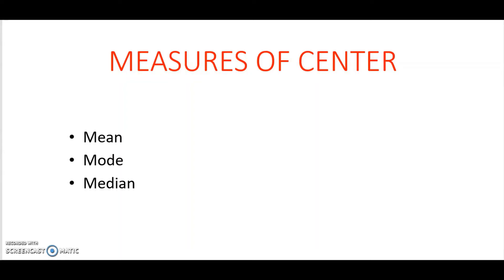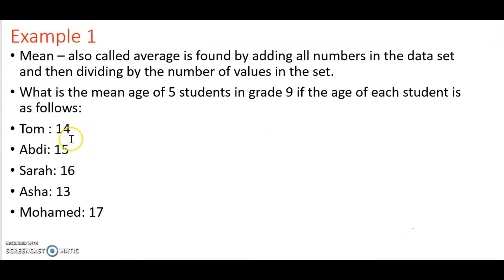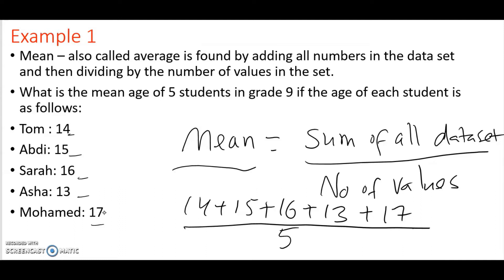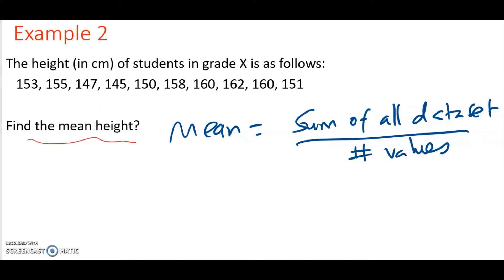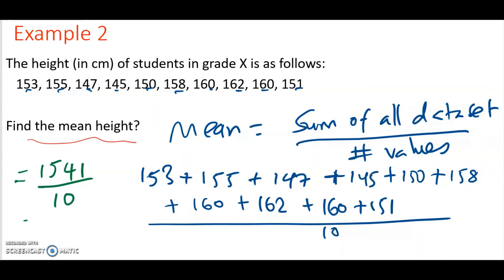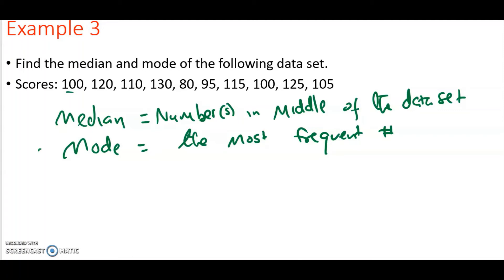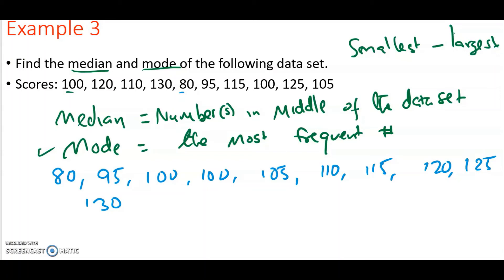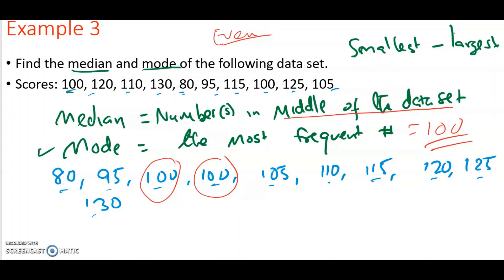How to find the mean, median, and mode of any dataset (2022)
In this video, I will explain the measures of the center including mean, median, and mode. I will provide examples to illustrate how to find the mean, median, and mode of any dataset.
The mean is also called average is calculated by adding the sum of all numbers in the dataset and then divided by the total number of values in the dataset.
The median is calculated by arranging the numbers from smallest to largest and the middle number is picked as the median. If there are even numbers in the dataset, then the average of the two numbers in the middle is the median
The mode is the most frequent number in the dataset.